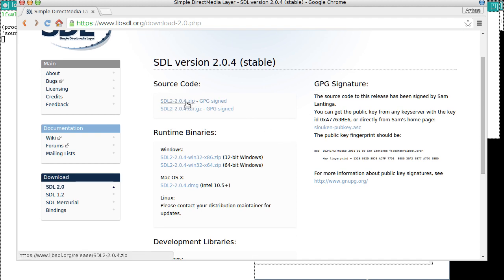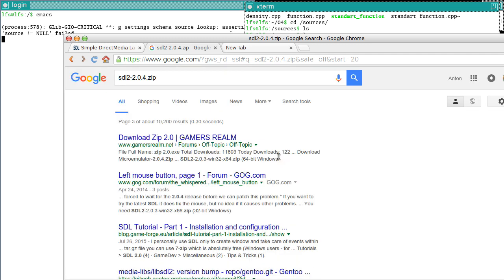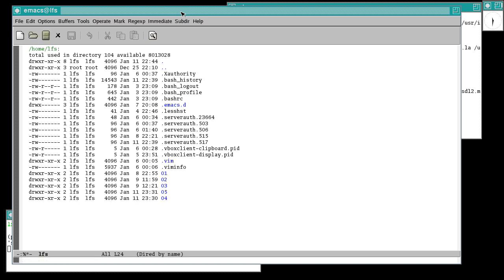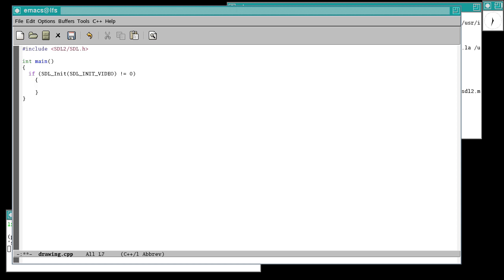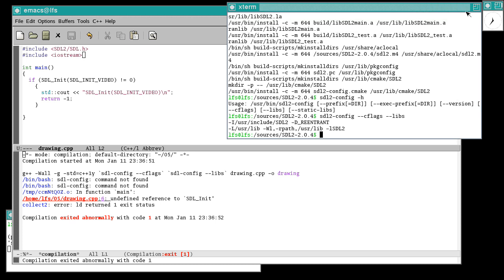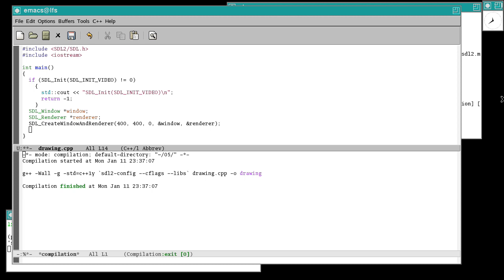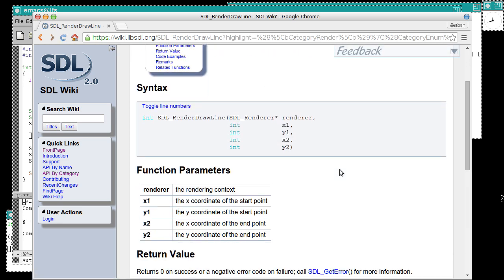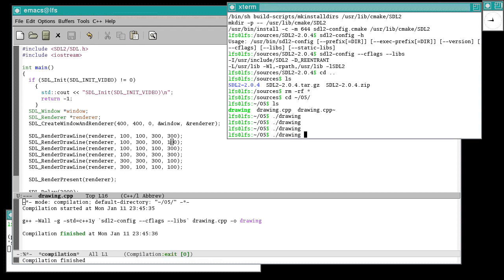5 Simple Drawing with SDL2 (C++ Tutorial)